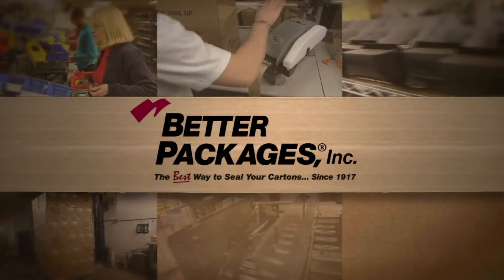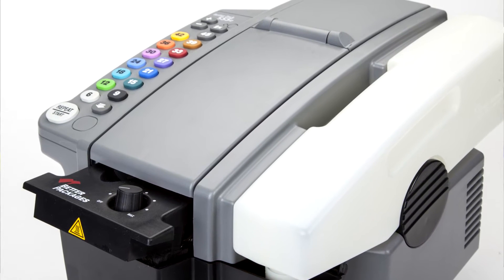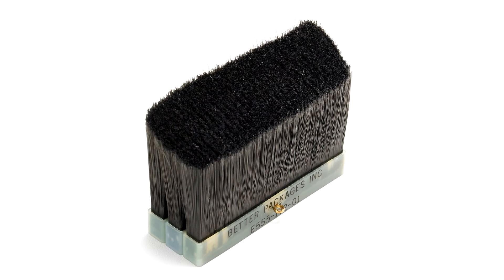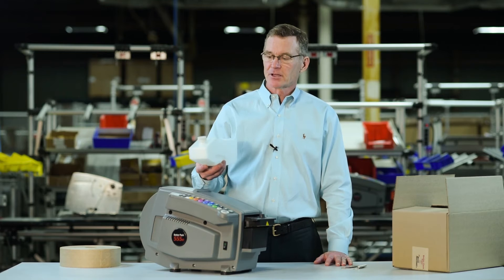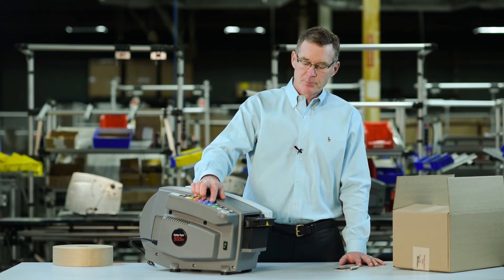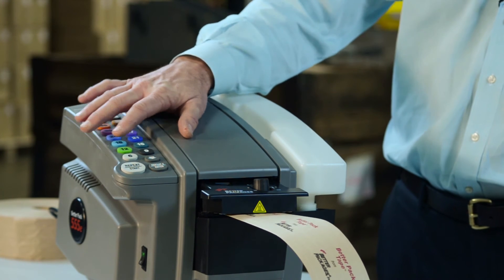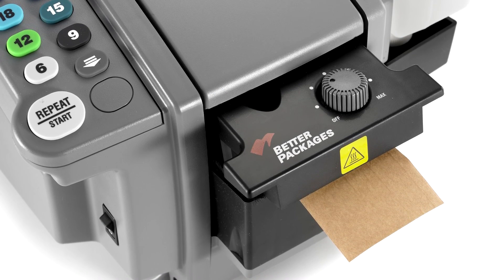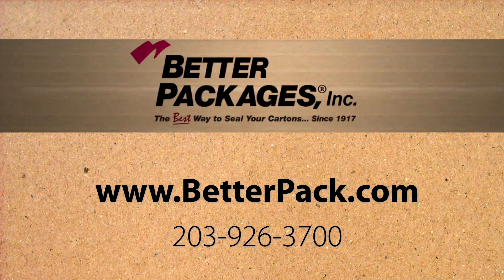Packaging Tape Machine | Learn Why the Better Pack 555 is the Right Choice for Your Packing Stations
The Better Pack 555e Series are electric, water-activated tape dispensers designed for fast-paced packaging and shipping environments.  They are the only electric water-activated tape dispensers in the industry to be UL listed and approved.